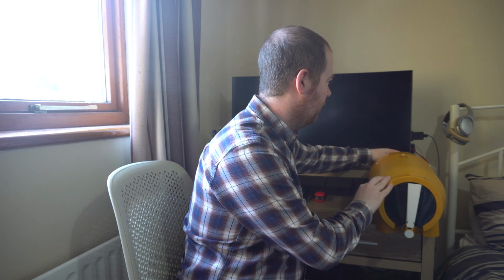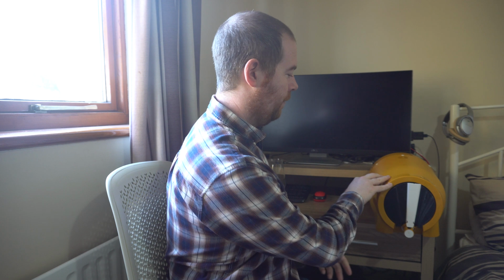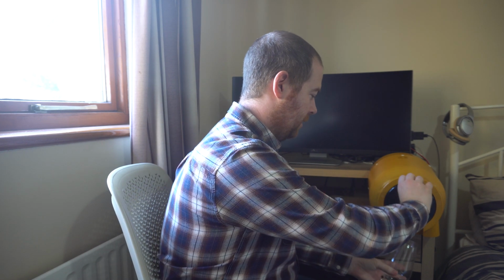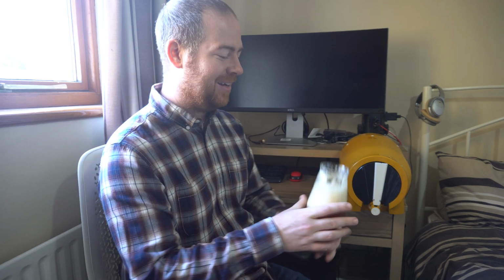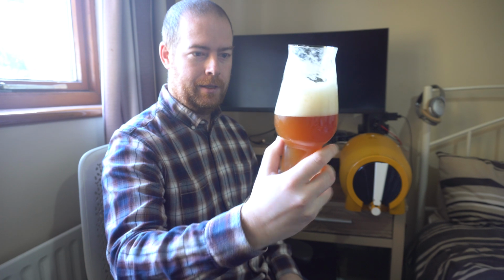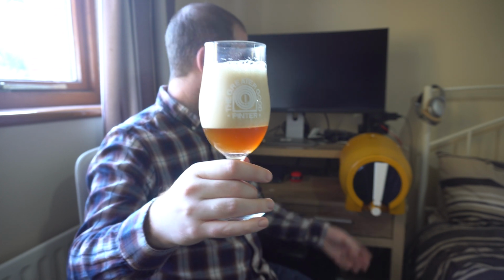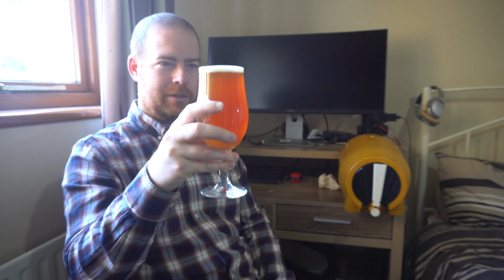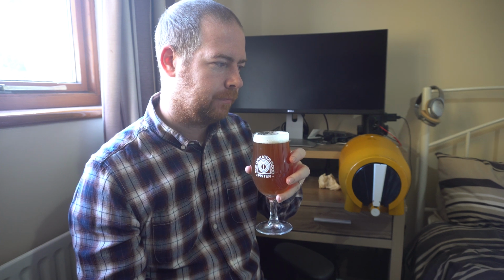The Pinter: Public House IPA Fail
In my last video I brewed the Public House IPA.

I brewed for 5 days and left to condition for 9 days in total, and this video shows the outcome.

I shall be whacking the Pinter in the fridge for 2 days to chill and will revisit to see how it has gone.